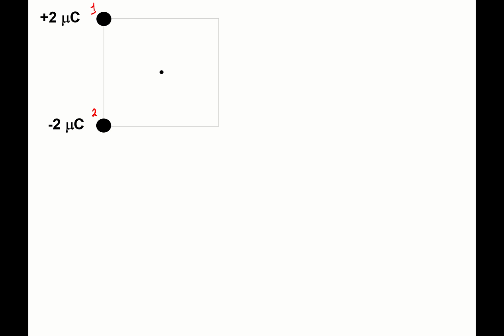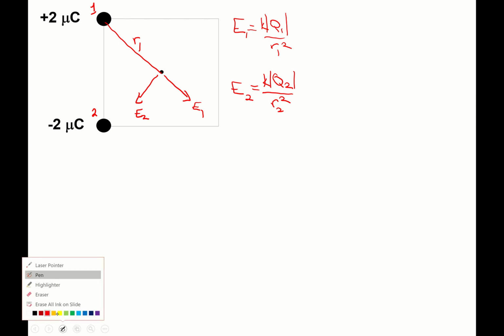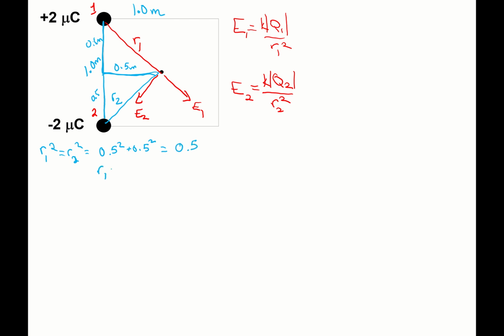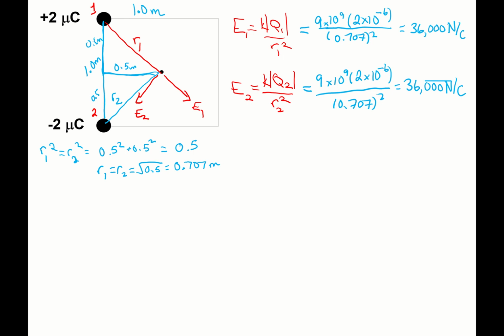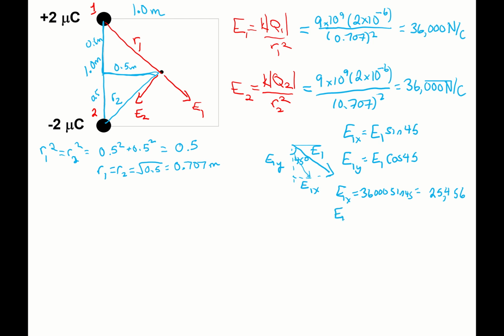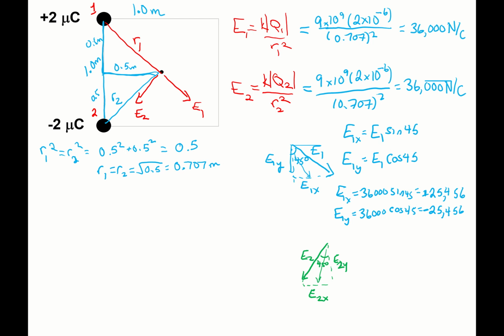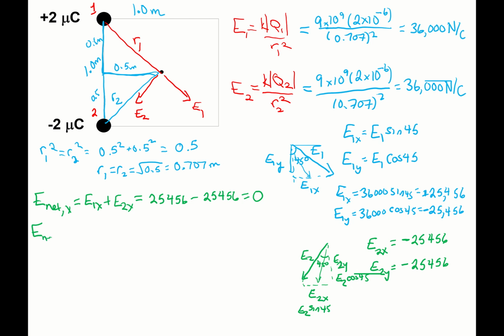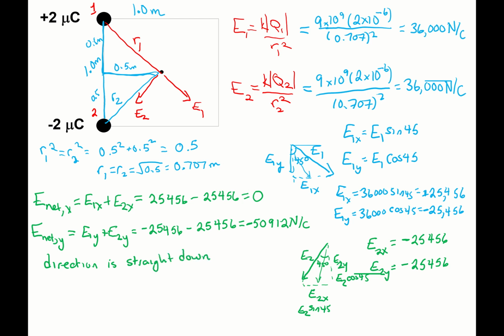Activity 1 2 Solutions Net electric field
Calculation of Net electric field active learning problem